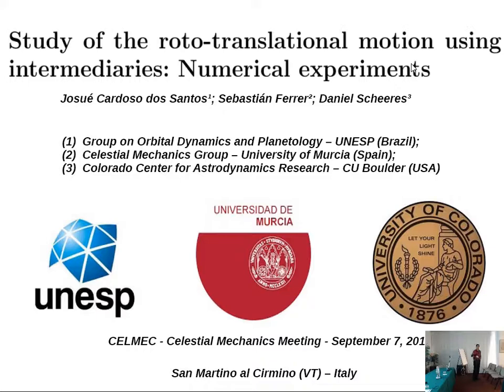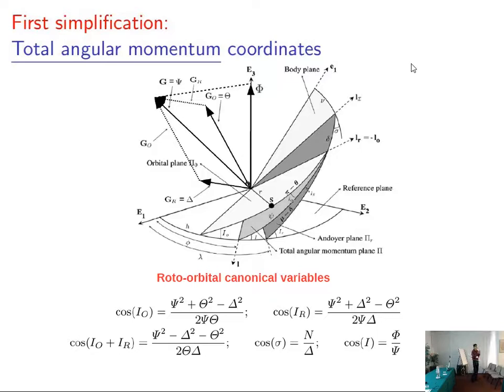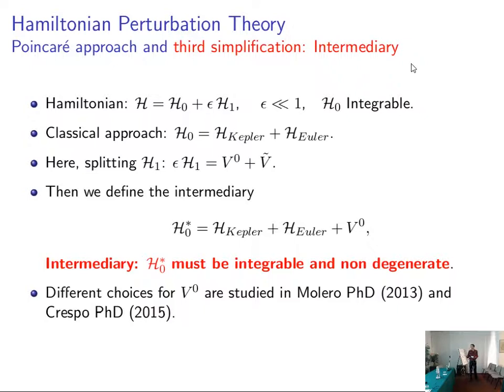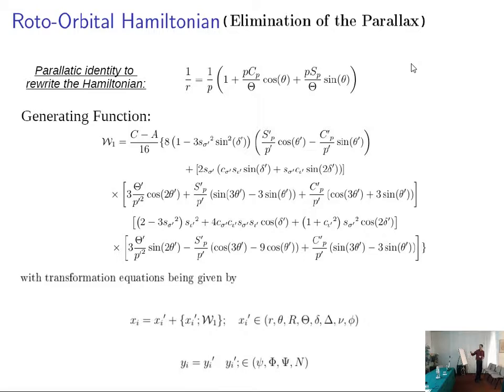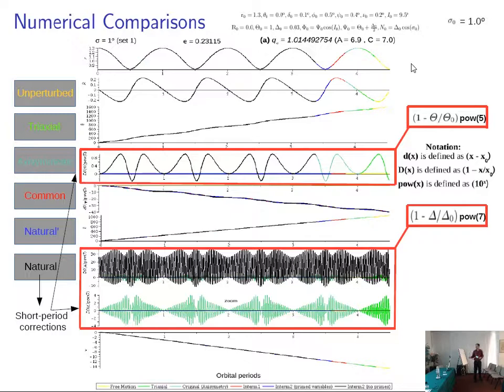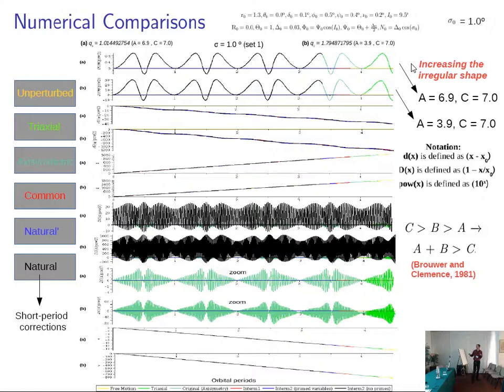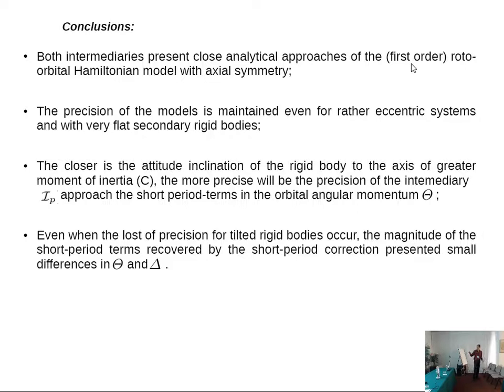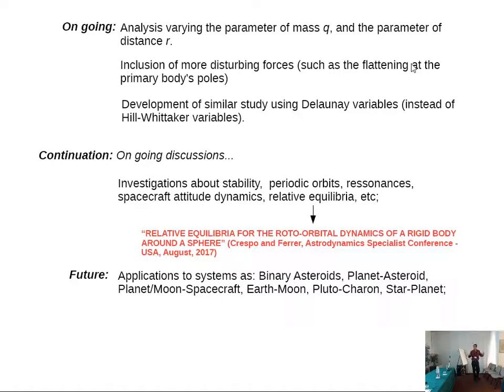J. CARDOSO DOS SANTOS: “Study of the roto-translational dynamics using....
“Study of the roto-translational dynamics using intermediaries: numerical experiments”
Abstract. The present work deals with the roto-translational motion of an axisymmetric
rigid body, considering this body under the influence of a central gravitational field.
Following Ferr´andiz and Sansaturio, a Hamiltonian formalism is considered based on the
total angular momentum and the canonical variables associated, and the model is shaped
as a perturbation of the Keplerian motion plus the free-rotation of a rigid body, where
the elimination of the nodes is used to reduce two degrees of freedom of the problem.
Despite this, the system of equations of motion is non-integrable. The concept of intermediary
Hamiltonian is then used to propose a simplification of the system which is
integrable in terms of elliptical integrals. An alternative procedure proposed by one of the
authors may be followed identifying a second model, where now the canonical transformation
known as elimination of the parallax is used before the process of building of a
second intermediary Hamiltonian. This second intermediary becomes integrable in terms
of elementary functions. As part of the full two-body dynamics, different values of the
parameters: relative masses of the bodies and the shape of the rigid body, are considered
to visualize possibilities of applications to problems such as binary asteroids and artificial
satellite attitude propagation. Numerical experiments are made to compare the order of
approximation of the two intermediary Hamiltonians with respect to the full model under
the MacCullagh approximation. In all the cases considered in the numerical simulations,
both models present good precision after hundreds of orbits for a system with a rigid body
in an eccentric relative orbit, with some advantage for the model with elimination of the
parallax.
Joint work with Sebasti´an Ferrer (Universidad de Murcia – Spain) and Daniel J.
Scheeres (University of Colorado – USA).